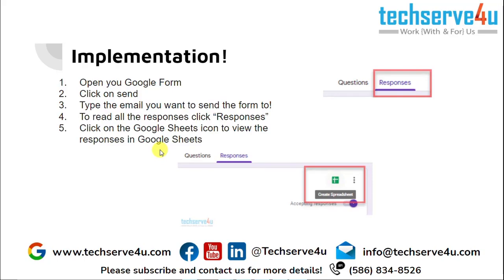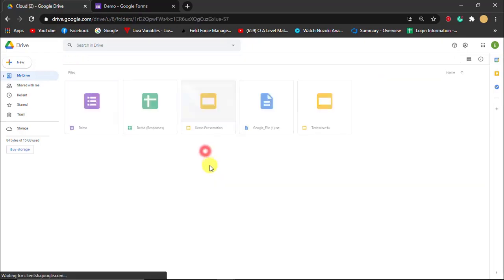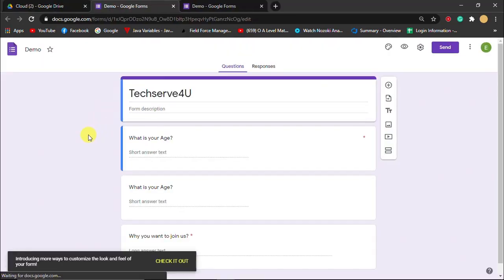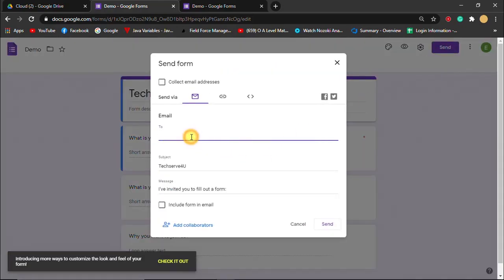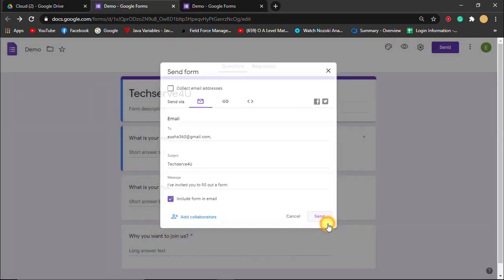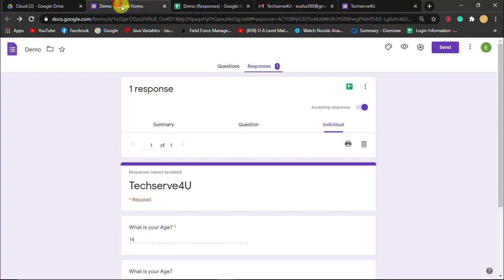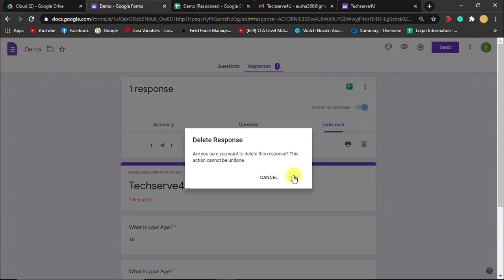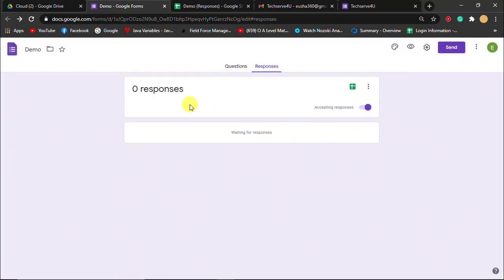26. How to Share and View Responses in Google Forms (EASY)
1. The video explains how to share a Google Form and view question responses.
2. To share a form, click on "send," enter the recipient's email, include the form in the email, and send.
3. Responses can be viewed in the form itself, in individual responses, or in a Google Sheet.
4. Responses in a Google Sheet include a timestamp, question, and response.
5. Responses can be deleted by clicking on the bin icon and confirming the deletion.
6. The video also covers how to view a summary of responses in Google Forms.
7. Overall, the video provides a tutorial on sharing, viewing, and managing responses in Google Forms.

Our Office address:
30500 Van Dyke, Ste- 201

In this video, we’ll guide you through the simple steps of sharing and viewing responses in Google Forms! Whether you’re a teacher looking to gather student feedback, a business professional conducting a survey, or just someone wanting to collect data, Google Forms makes it easy.

Learn how to:
- Share your Google Form with others via email or a link.
- Customize sharing settings to control who can respond.
- Access and view responses in real-time.
- Analyze the data using built-in charts and graphs for better insights.

With our easy-to-follow tutorial, you'll become a Google Forms pro in no time!